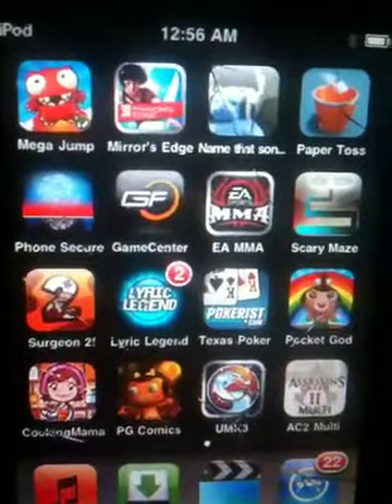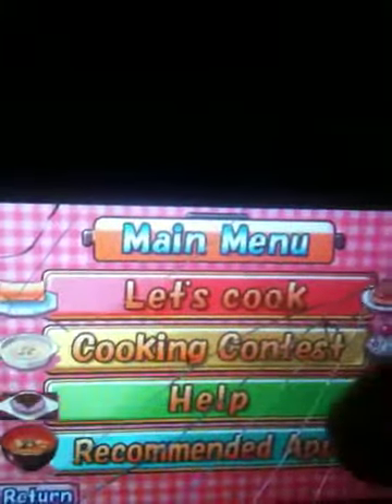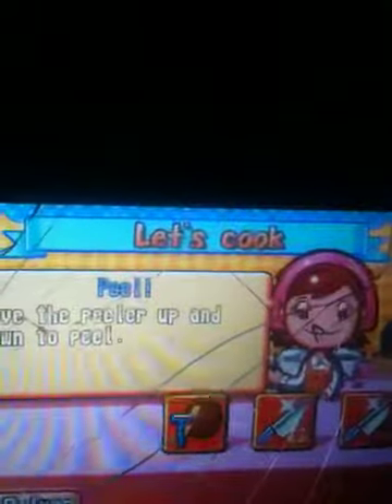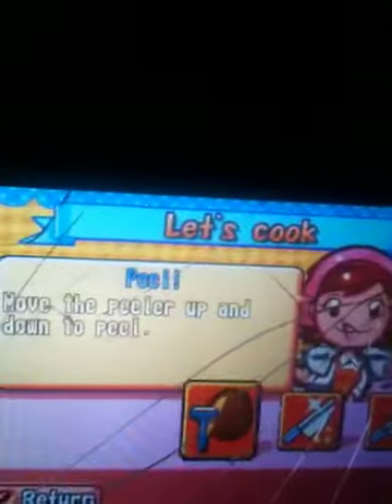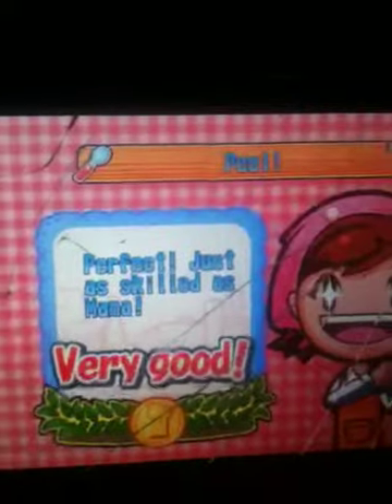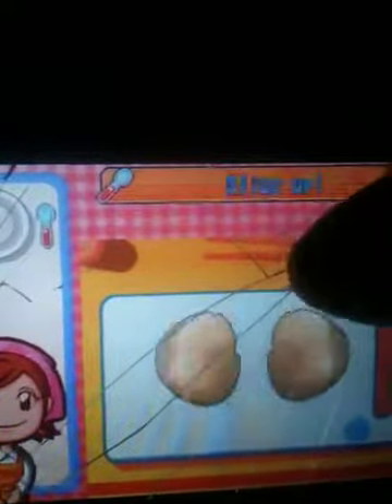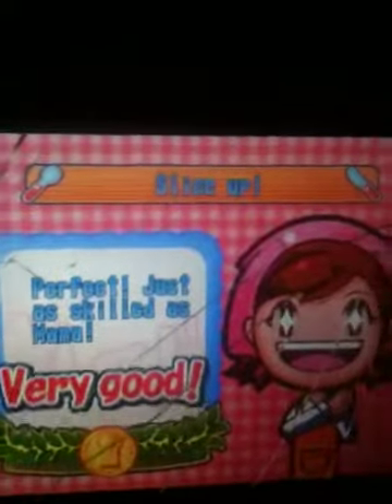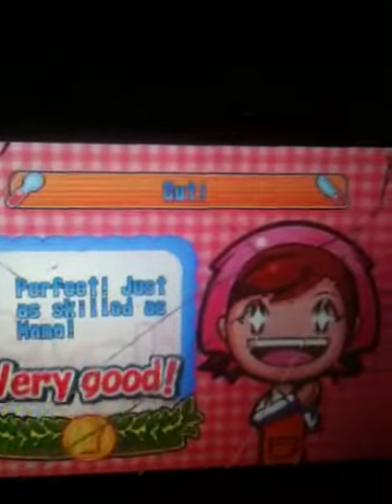Cooking Mama (Ipod Version)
Gameplay of cooking mama